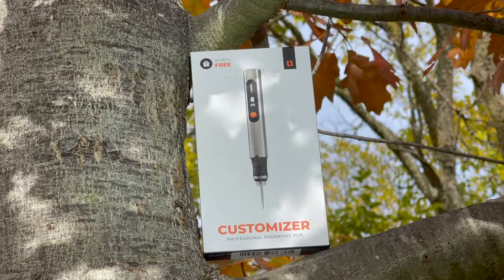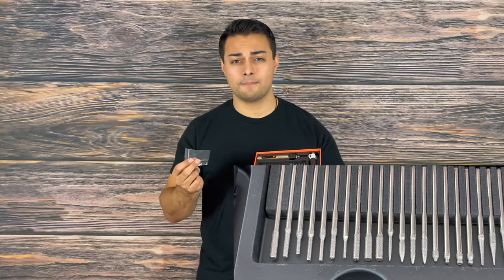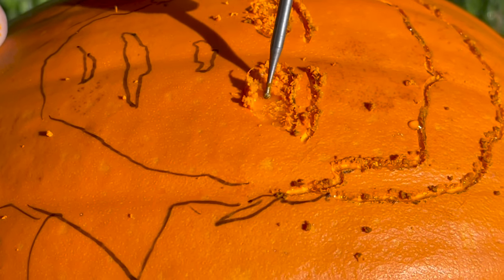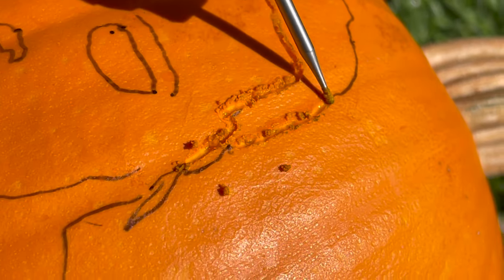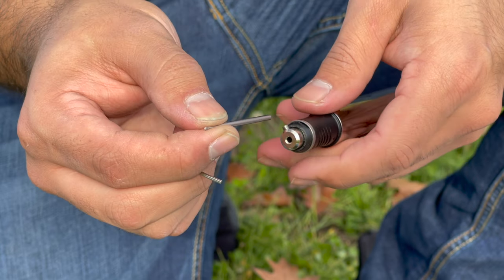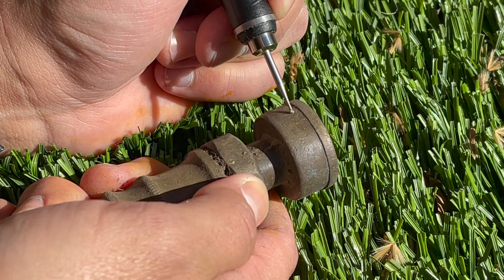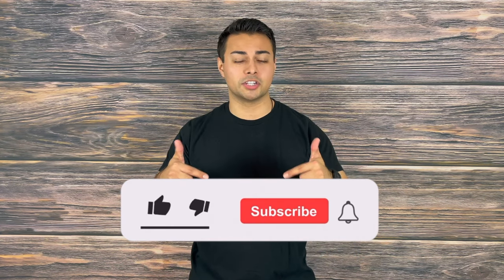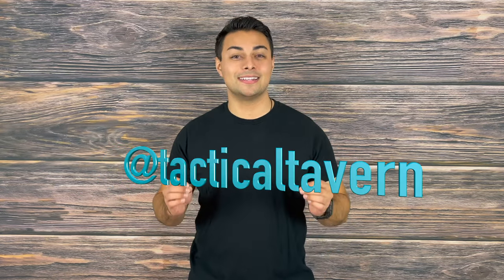ENGRAVING PEN - Is It Worth It? | Culiau Customizer Pen +30 Bits FREE? Mark Up EDC Gadgets | How to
Welcome everyone to the Tactical Tavern! I am your host Tomas Alas and in this video we are reviewing the Customizer professional engraving pen from Culiau. This engraver offers a variety of different bits and tips for an assortment of projects ranging from carving, letting, and enhancing grip on martial art tools. For the people who are more creative this can be a great option for a side hustle to make artwork or a fun and relaxing new hobby. Big thank you to Culiau for sending this in for testing and evaluation. We are going to see what this set offers to find out if it is right for your everyday carry gear, enhancing outdoor adventure tools, and tactical gear.